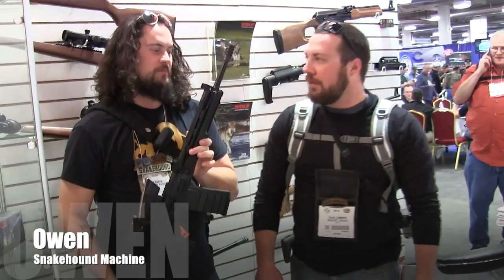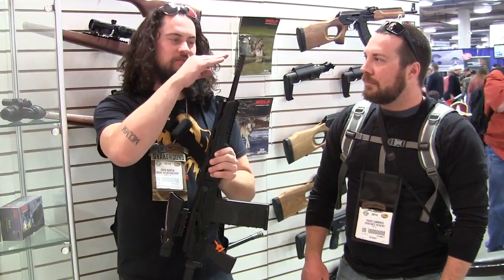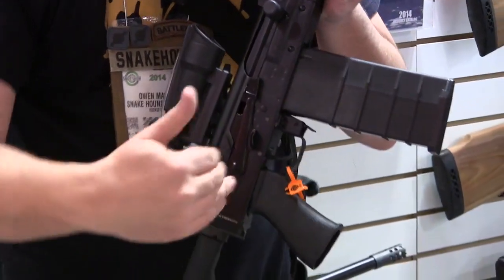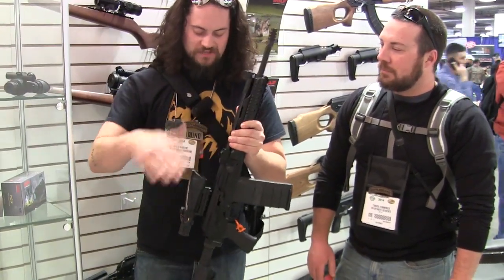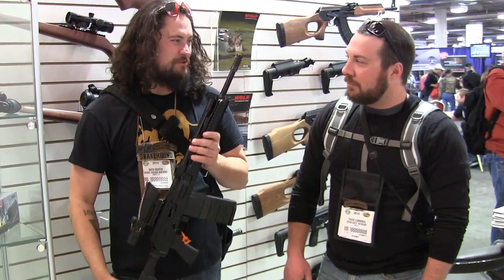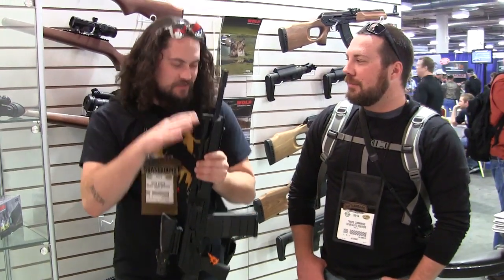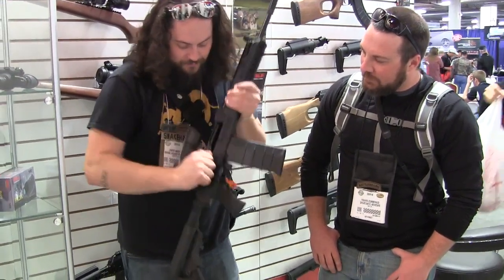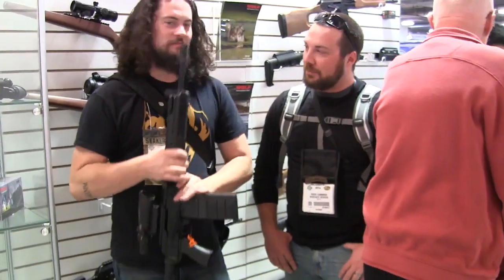Snakehound Machine Lightweight VEPR .308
Owen took the time to give us the run down on his Lightweight VEPR .308, this was a very well balanced rifle and we hope to get our hands on one for some reviews some day.